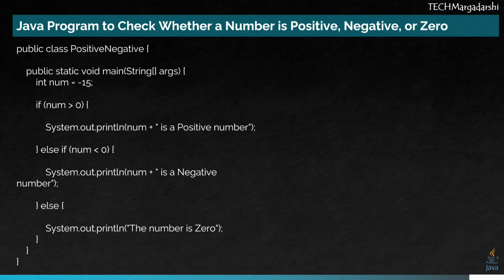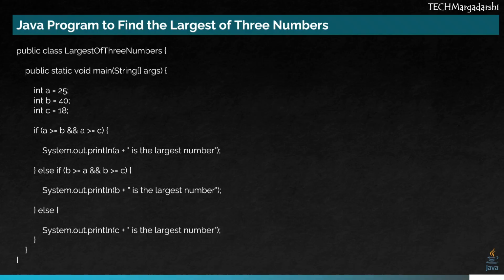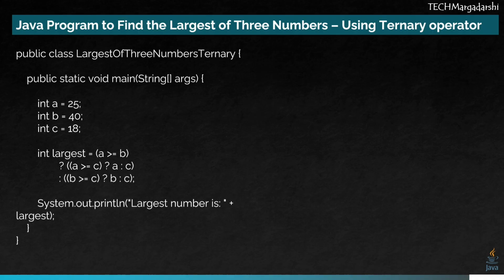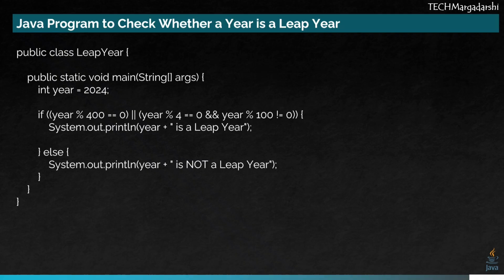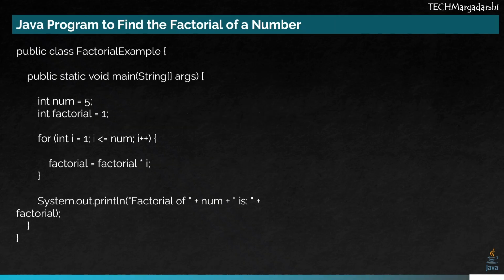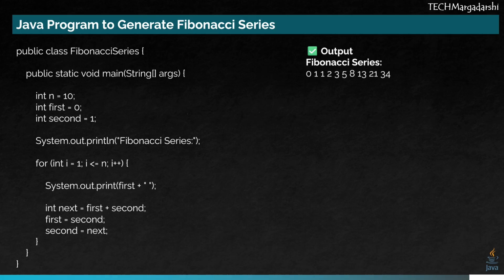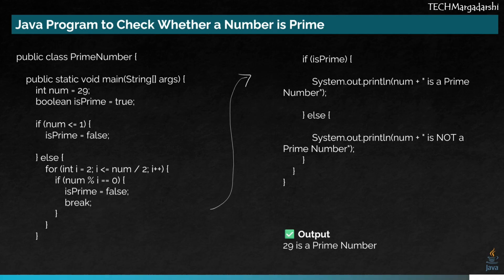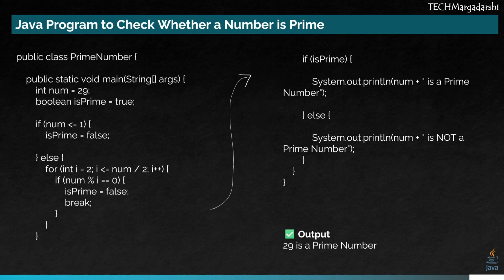Java Beginner Programs Part 2 | Prime, Fibonacci, Factorial, Leap Year | Tech Margadarshi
Welcome to Tech Margadarshi!
In JAVA Beginner Programs – Part 2, we solve some of the most important Java coding programs that help beginners improve their programming skills and logical thinking.

📚 Programs Covered:
✅ Positive or Negative Number
✅ Largest of Three Numbers (Using if-else)
✅ Largest of Three Numbers (Using Ternary Operator)
✅ Leap Year Program
✅ Factorial of a Number
✅ Fibonacci Series

These Java programs are perfect for:
Java beginners
College students
Coding practice
Interview preparation
Placement preparation
Practice these programs and try different inputs to strengthen your Java fundamentals and problem-solving skills.